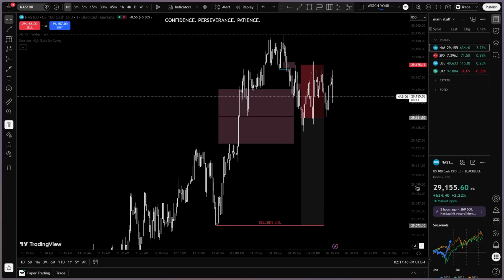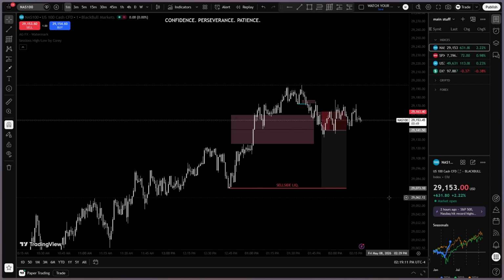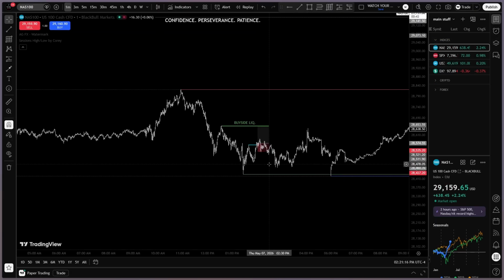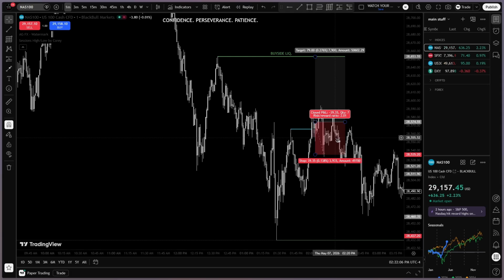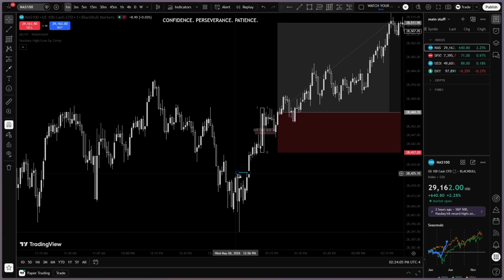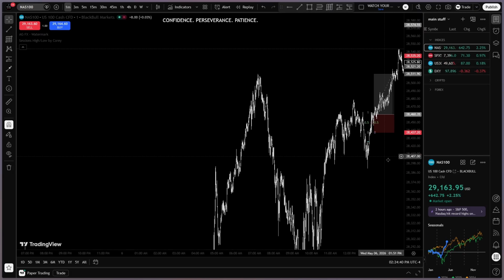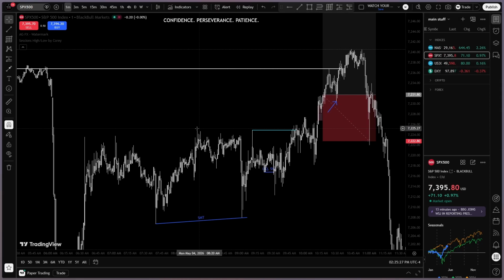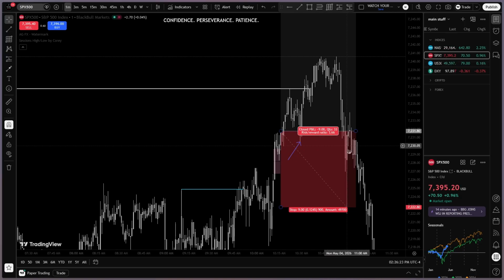Weekly Recap Day Trading Indices 04.05.26 - 08.05.2026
Green week baby.